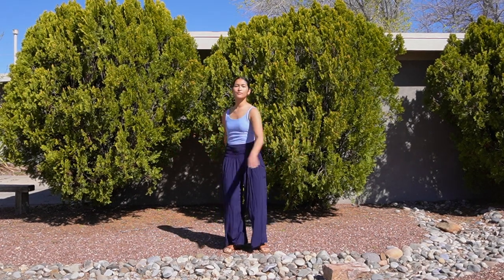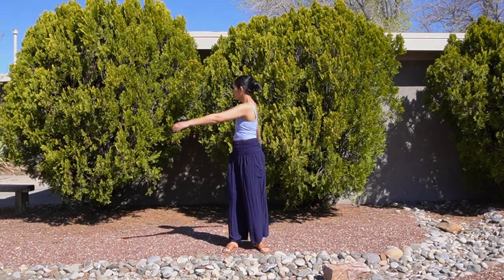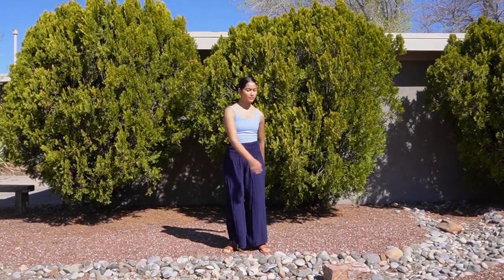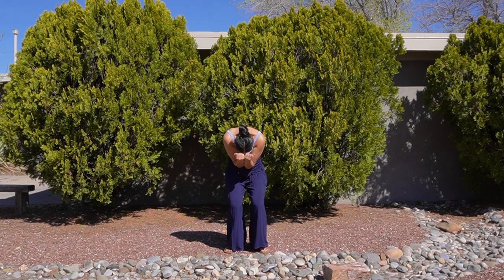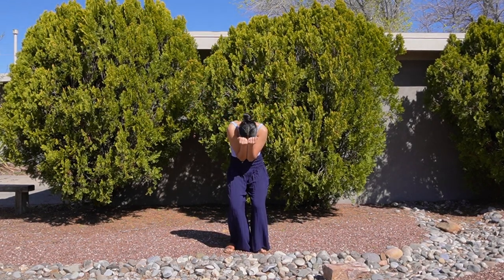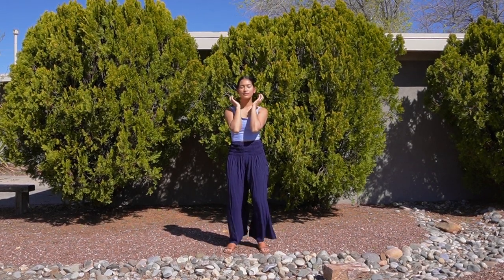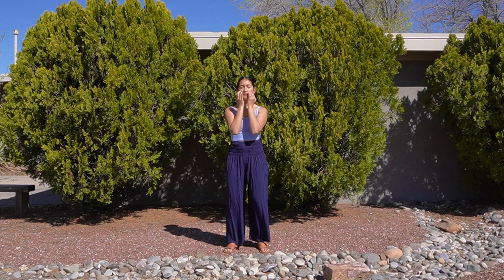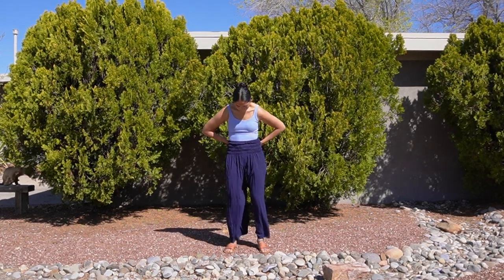Super Quick Morning Qigong to Start Your Day 🌸🌞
Top of the mornin to ya!! 😊💕